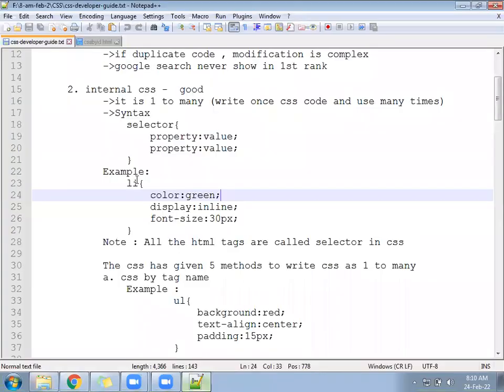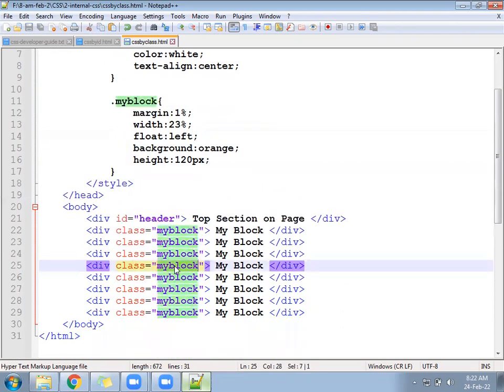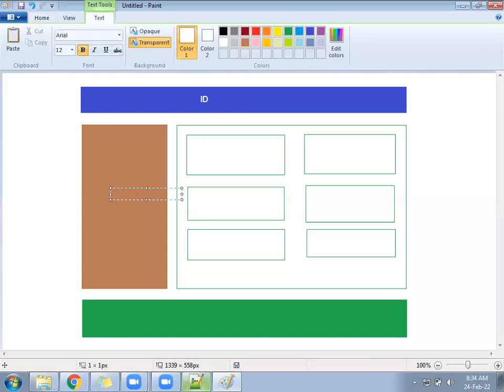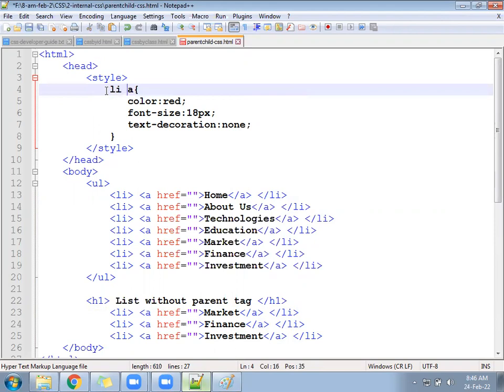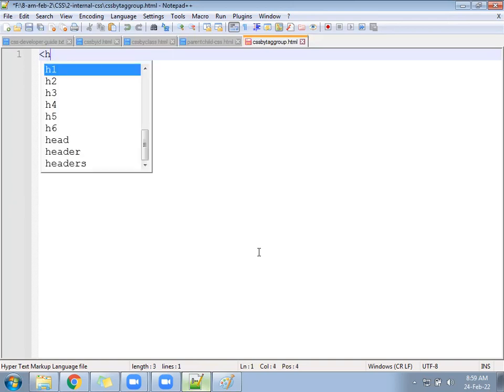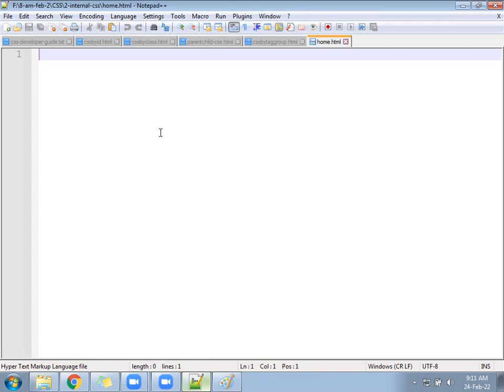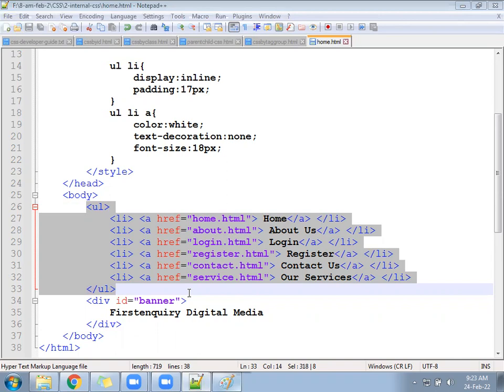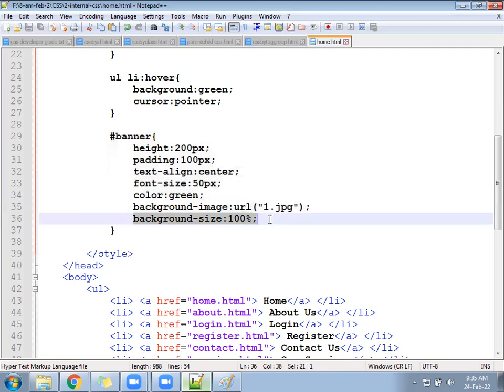FEB 8 AM CSS CLASS #5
FEB 8 AM CSS CLASS #5  UI Batch 2022